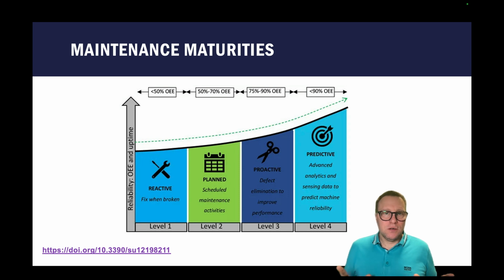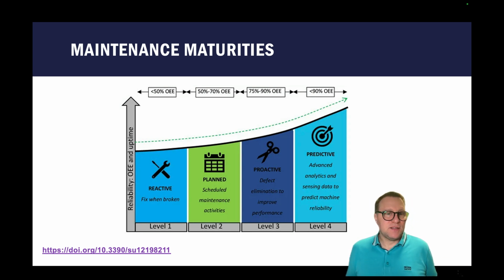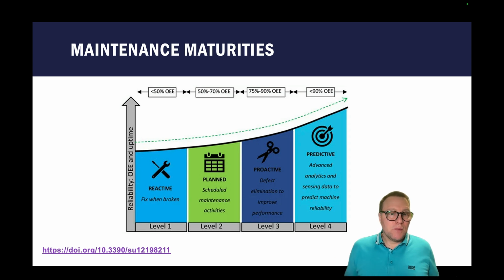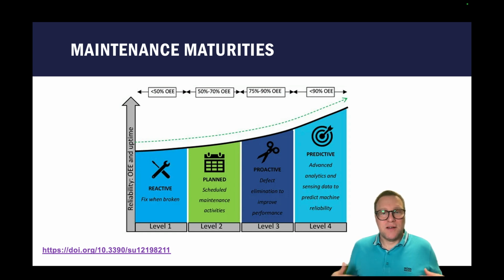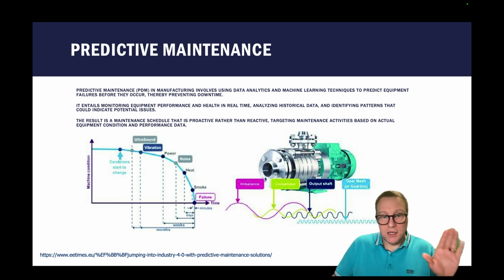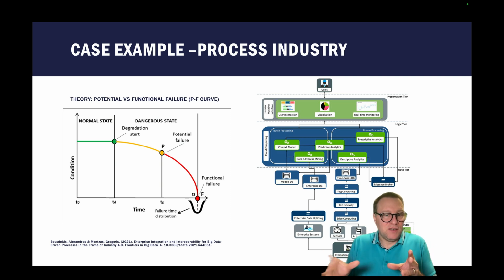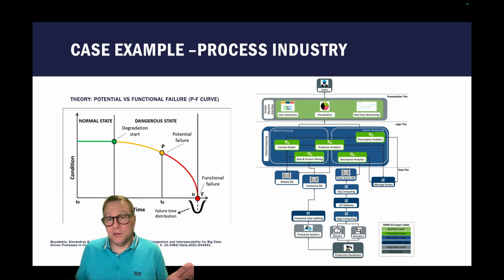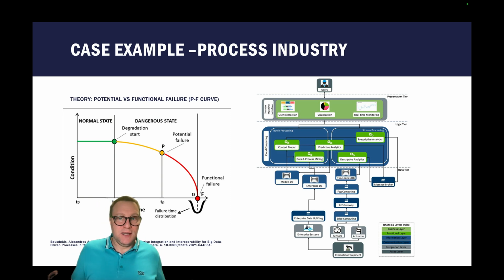Predictive Maintenance | Lecture 10 | Supply Chain Analytics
🔧 Supply Chain Analytics | Lecture 10: Predictive Maintenance

Predictive maintenance is the #1 machine learning use case in industry — but it's harder than it looks. This lecture gives you the honest truth about implementing predictive maintenance.

You'll learn:
✅ Maintenance maturity model (reactive → predictive)
✅ Understanding PF curves (potential vs functional failure)
✅ Sensor data challenges and feature engineering
✅ Why organizational buy-in is the real challenge
✅ Practical tips to avoid spurious correlations

Includes link to TSFresh — a Python package for automated feature extraction from time series data.